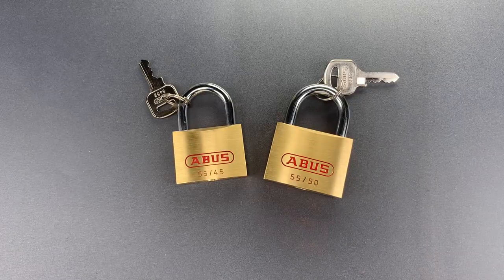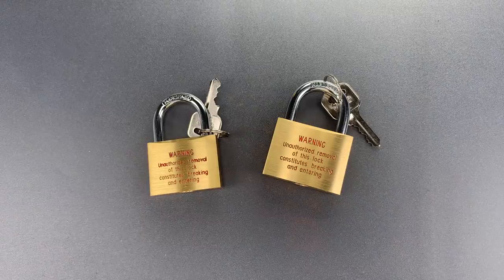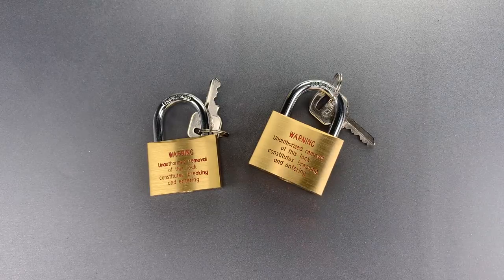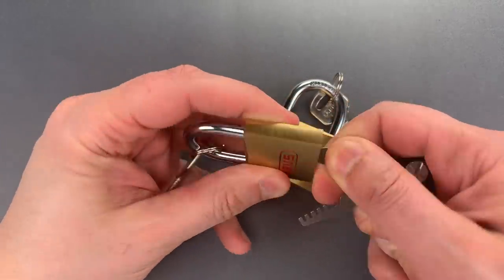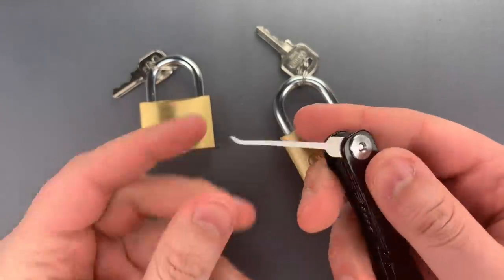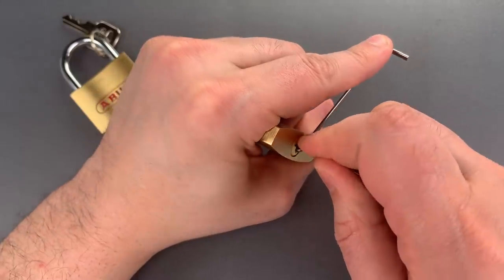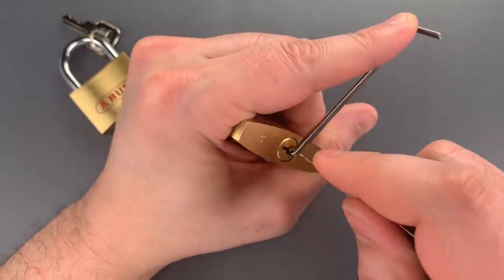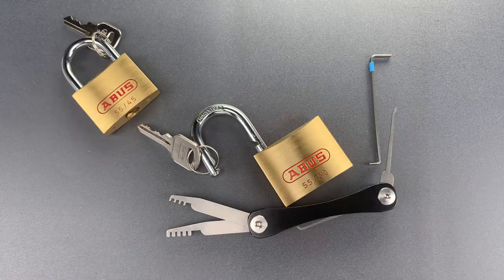[1236] Opening The Lock That Gives You Legal Advice